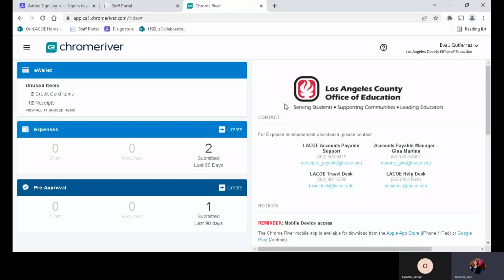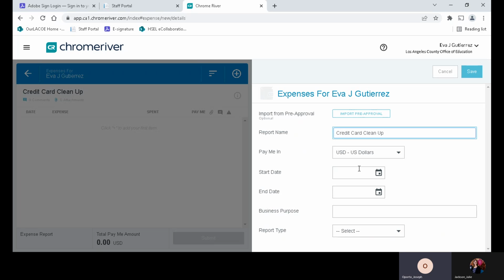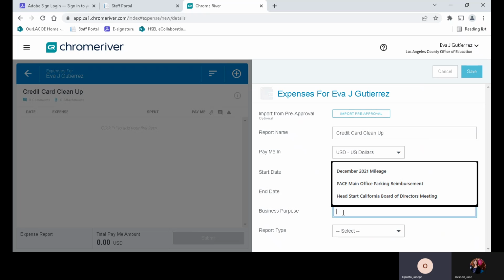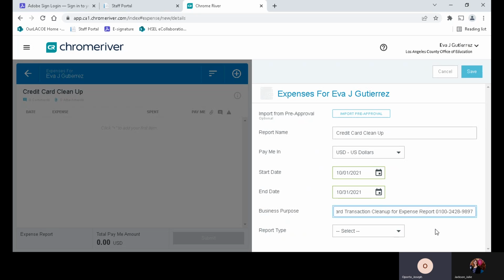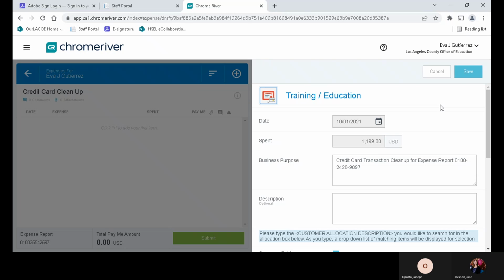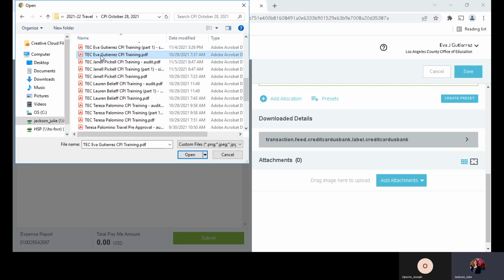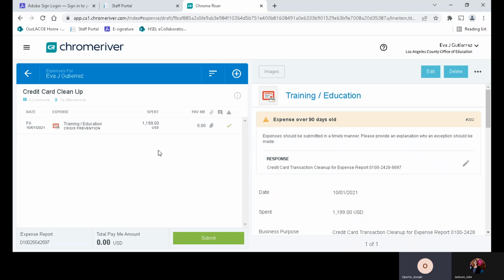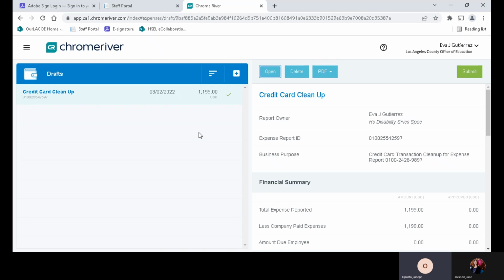Chrome River Credit Card Cleanup Process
A quick demo on how to create a zero dollar expense claim to clean up unused Credit Card transactions.